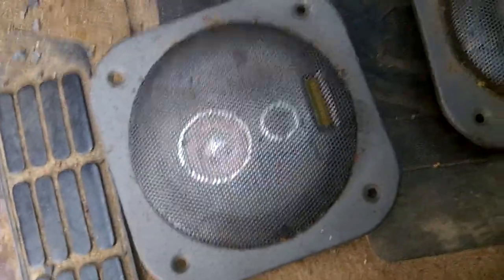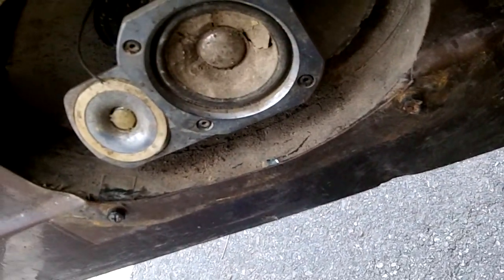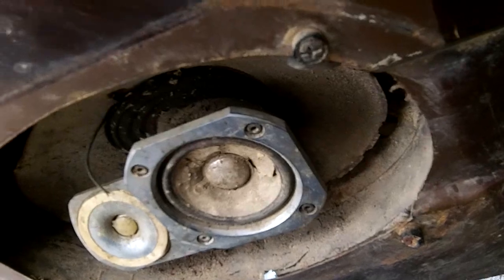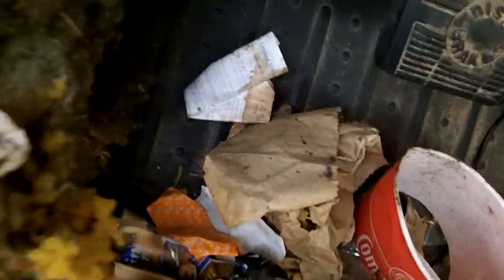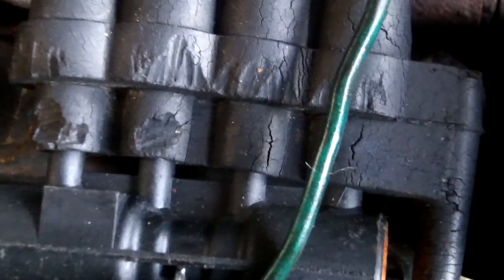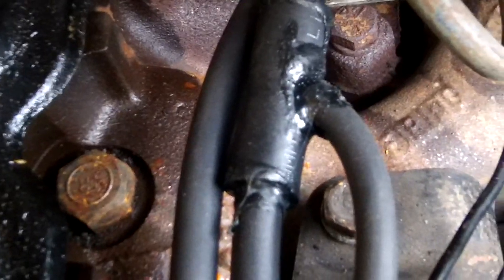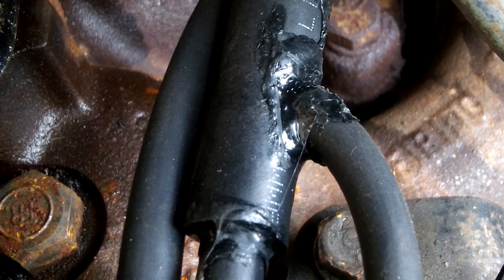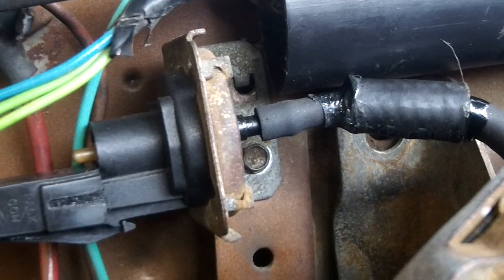Vacuum Switch tutorial 02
The mice have been attacking my truck.